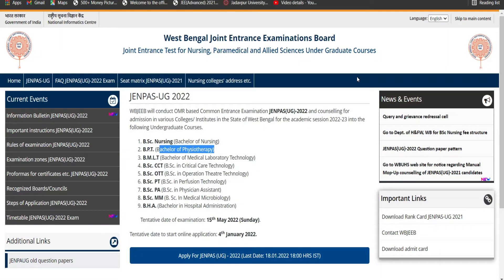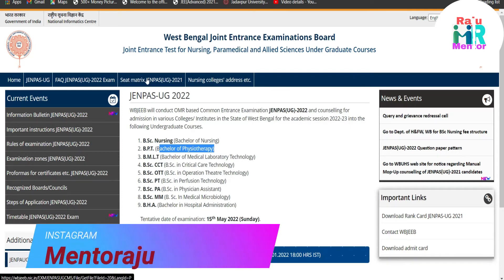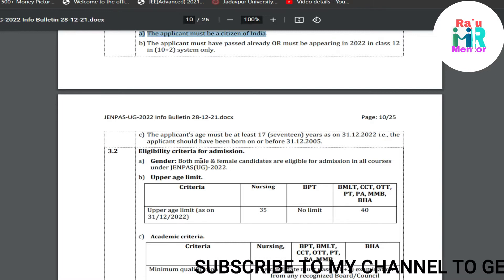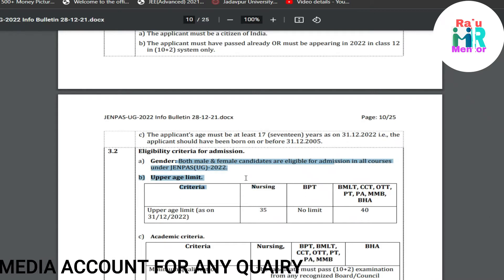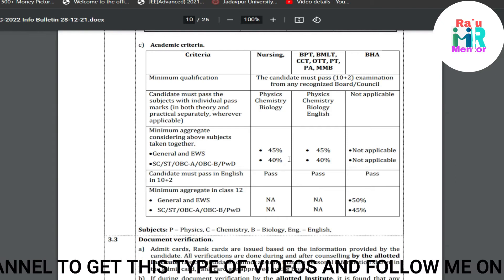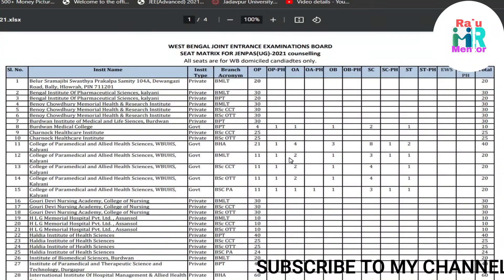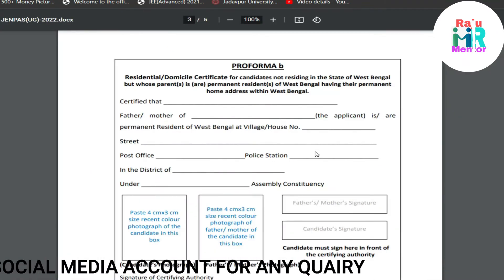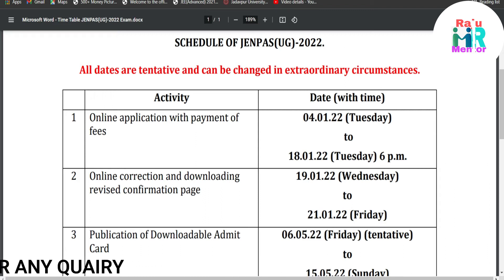JENPAS UG 2022||WHAT IS JENPAS?||ELIGIBILITY CRITERIA||APPLICATION PROCESS||EVERYTHING ABOUT JENPAS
To check  click for the books:
for wbjee pyq
for wbjee hs students
chemistry for all exam
41 years PCM for engineering entrance
DC Pandey for jee main & advanced
RD sharma books
ncert for enginerring class 12th
ncert for engineering class 11th
ncert for neet students
dc pandey pcb for neet v1
dc pandey pcb for neet v2
NDA entrance exam best book
NDA practice set

My gears

Hello friends about section me batane ke liye kuch nahi hai.
Me jo bhi janta hu, jitna bhi knowledge hai, wohi knowledge aap logo me baatna chahata hu. Because Maine kahi suna hai knowledge baatne se badhti hai
Dosto Maine apne time me jo bhi problem face kiya hai wohi problem bakiwo ko face na karna pade bas itnisi kosish rahegi... Lekin uske liye aap logo ka 100% support chahiye.
Aur koi inquiry Raha video ke regarding toh Mujhe social media mein follow karke message kare.
.And. And. And.
Here you will get college review, counseling,IIT jee, neet and others exam-related videos, school, college and students regarding videos. like some computer accessories and students regarding product review.
. 😊😊😊 ThankYou😊😊😊.

College review
college details
college review by Mentor Raju
best college for engineering
mentor raju
iitjee2021
iitjee
topmedicalcollege
top10nit
top10 gfti college
ju
ju councelling
ju placement
ju decentralized councelling
scholarships
student scholarships
tution fee waiver scholarships
wbjee 22
all about wbjee 22
all about jee main
all about neet
all about nda
all about aiims college
all about engineering